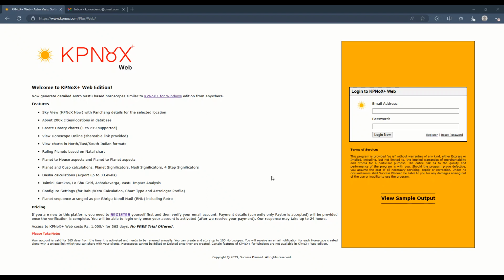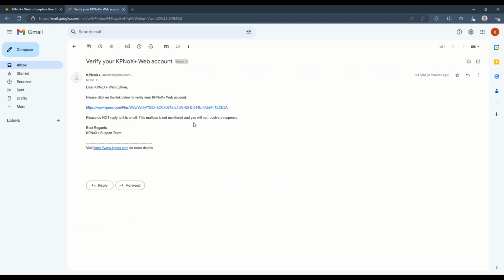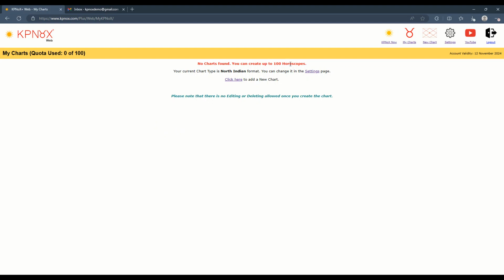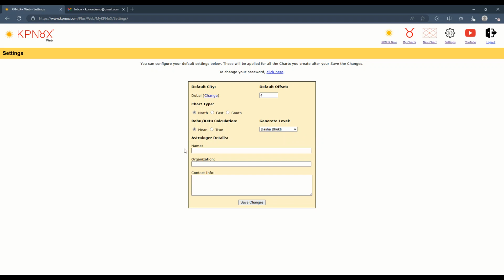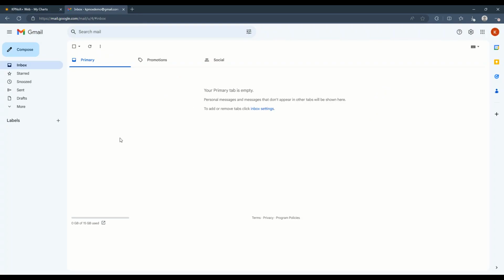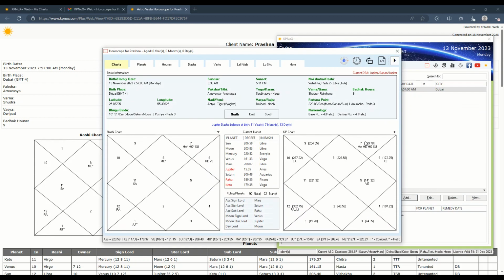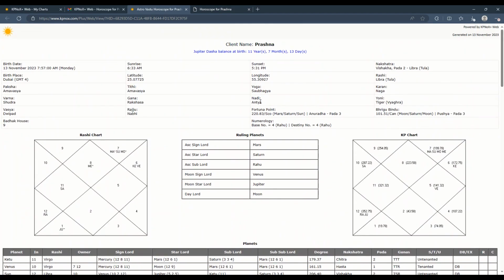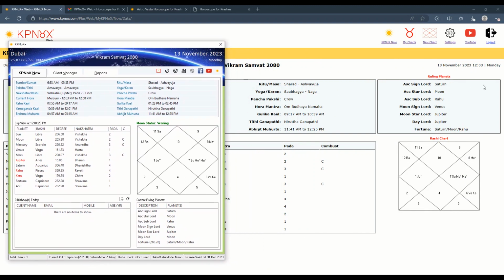Introduction to KPNoX+ Web Edition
In this video we will take a look at KPNoX+ Web Edition and how it differs from KPNoX+ for Windows. Now create and access Astro Vastu based Horoscopes from anywhere!

for more details.